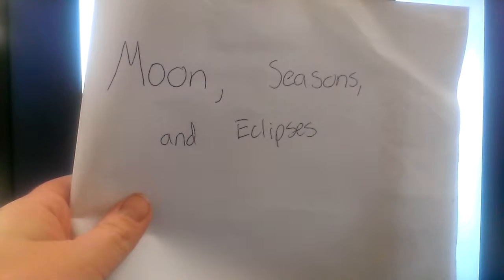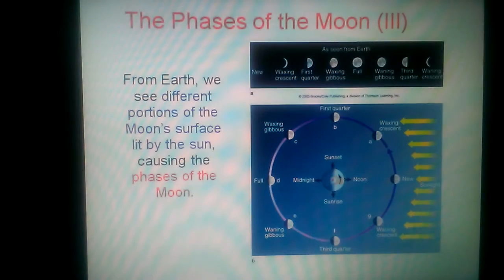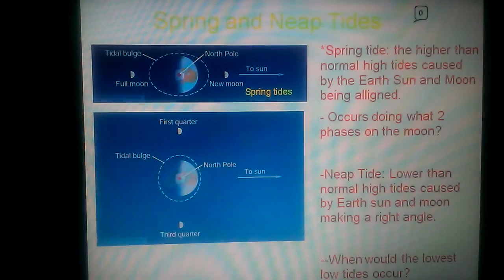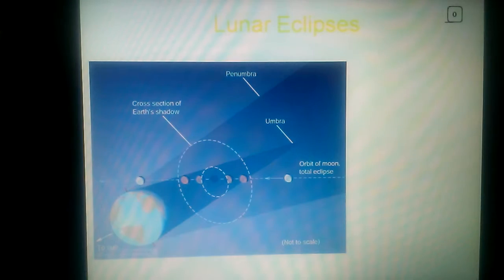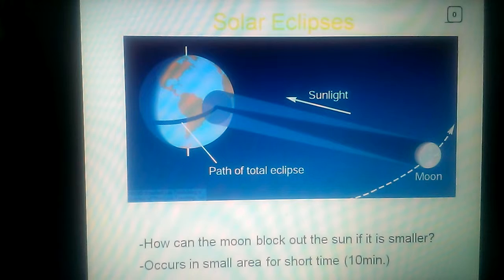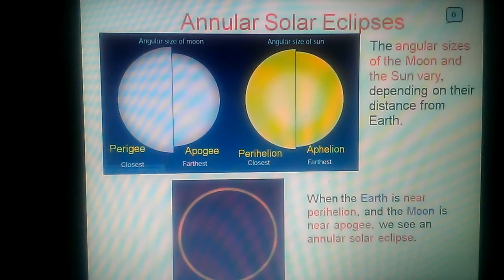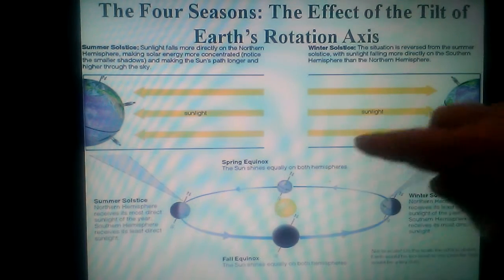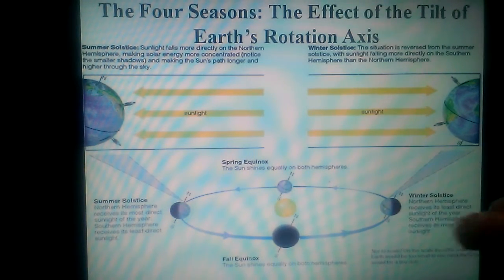Moon Season Eclipses